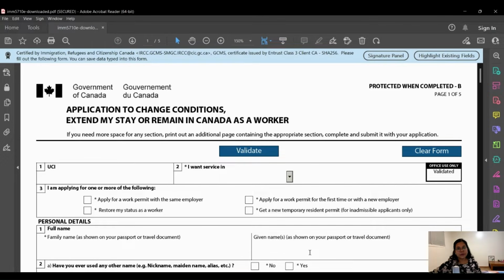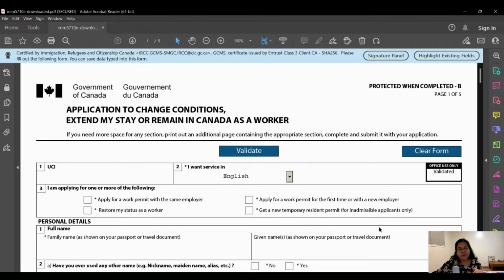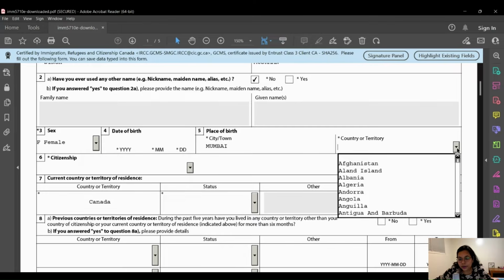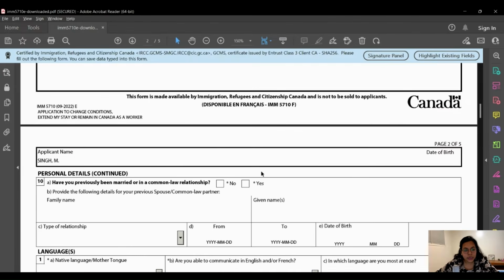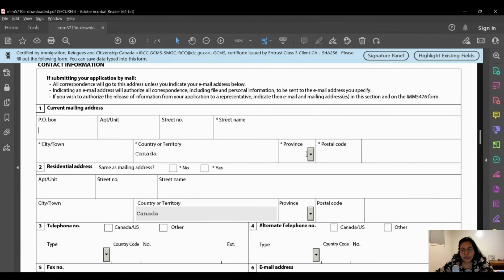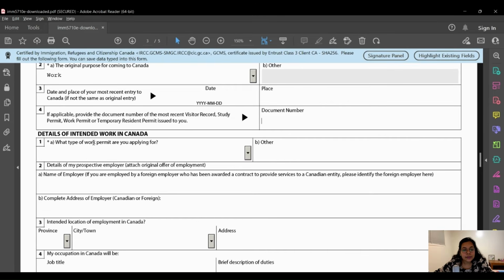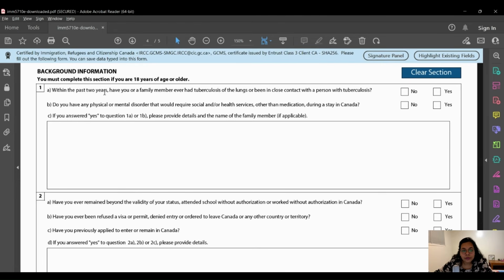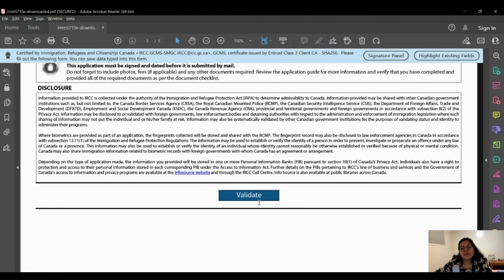IMM5710 Spousal Open Work Permit (SOWP) Extension form | Step by step | Easy way to fill the form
Hello Everyone,😊
In this video, I share the process of filling IMM5710 form which is required to be filled out while you are applying for the SOWP Spousal Open Work Permit extension in Canada.